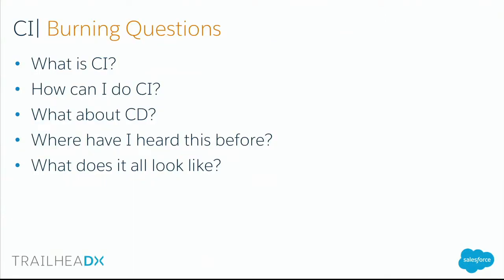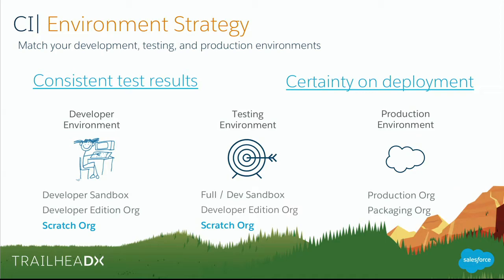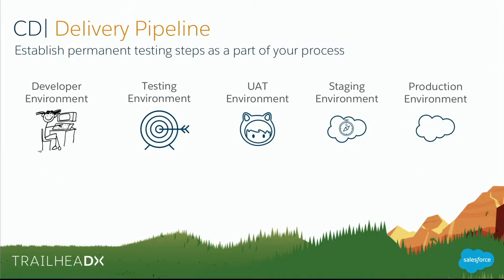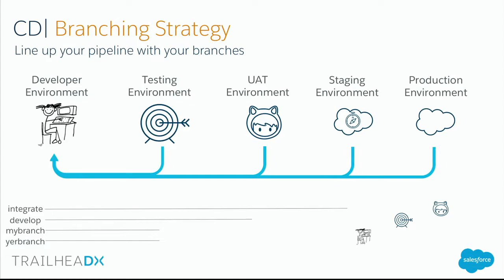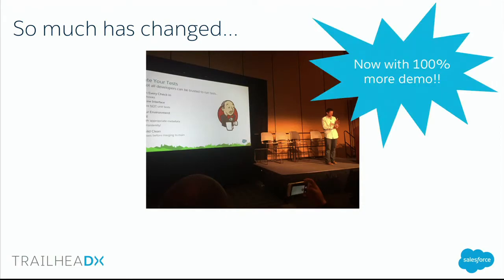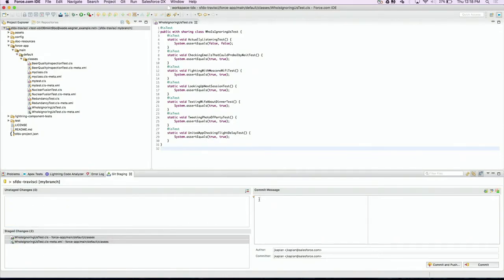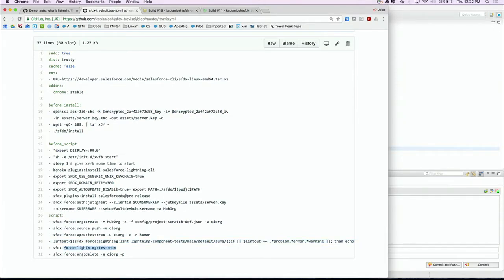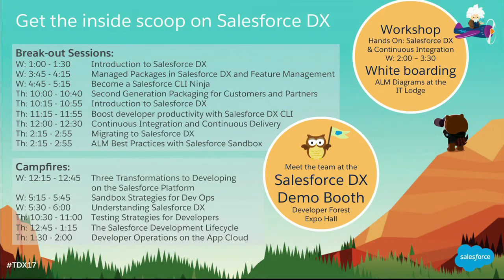Salesforce DX - Continuous Integration and Continuous Delivery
The Salesforce DX Command Line Interface (CLI) delivers breakthrough integration and automation capabilities. Join us and discover new tools that help you improve your automated tests. We'll show you how to create more tests, how to create better tests, and how to run them more often, resulting in a more robust and reliable application.